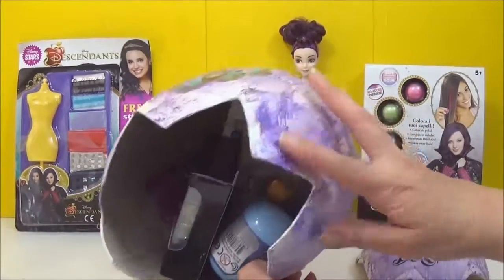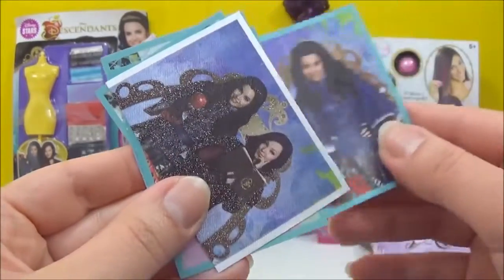Mega Disney Descendants Mal Surprise Toy Egg! Descendants Huevos Sorpresa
Today I open this mega Disney Descendants Mal Surprise toy egg filled with so many awesome toys and surprises. Included in the Mal egg are: Disney Descendants Stickers, Disney Descendants Nail polish, Disney Descendants Hair Color and the Disney Descendants Magazine, there are also some other toys, including Shopkins season 1 blind bag, new MLP My Little Pony Series 3 Mystery Minis, new MLP My Little Pony Squishy Pops, new MLP My Little Pony Wave 15 blind bag, a Disney Frozen toy capsule that features the new Disney Frozen Fever toys of Anna and Elsa Frozen Fever figures. Theres also the new Emoji blind bags and the new Disney Tsum Tsum squishies!

Disney's Descendants is a Disney Channel Original Movie aired on July 31, 2015. It features the following actors Mitchell Hope, Sarah Jeffery, Jedidiah Goodacre, Dianne Doan, Brenna D'Amico, Dove Cameron, Booboo Stewart, Cameron Boyce and Sofia Carson.
This live-action movie is about the teenage lives of the children of Disney’s villains who are allowed to escape the Isle of the Lost and enter the Kingdom Auradon to attend prep school with the kids of Disney heroes and royals. The evil teens face a problem: Should they follow in their parents’ footsteps and help all the villains regain power by stealing the Fairy Godmother's magic wand, or embrace the good that is within them and save the kingdom?

Recently, the Disney Descendants Dove Cameron who respires her role as Mal sang a remake of the song "Genie in a Bottle". The music video premiered on March 18, 2016 during a new Stuck in the Middle episode on Disney Channel.
In the music video, Mal is transported into the magic lamp of Jordan (played by Iman Karran), the daughter of Aladdin’s Genie, after wishing she had Jordan’s magical powers. The song and music video are inspired by the "Genie Chic" storyline in the animated short-form series Descendants: Wicked World.

DIY Disney Descendants Mal & Evie Coronation Dress Doh Vinci Jewelry boxes, 公主 Descendientes ペイント покрасить

15+ Disney Princess "surprise egg" toy capsules, Mega "Disney play doh surprise egg", toys sorpresa, "giant egg" Kinder Überraschung

Shopkins Season 3 Play doh Rainbow "Surprise egg"! Shopkins Season 3, 5 packs, Zelfs, MLP, Kinder Meglepetés яйцо сюрприз

"My Little Pony Wave 13" Friendship is Magic Blind bags, MLP Play doh "Surprise Egg", Tokidoki, Shopkins, "Kinder surprise" Kinder Überraschung

My channel is all about toys and crafts!

PJ Masks Video Disney Jr, Stacking Cups, Les Pyjamasques Toys"